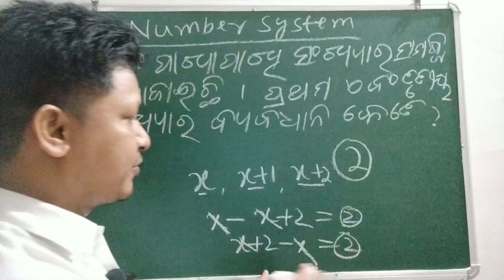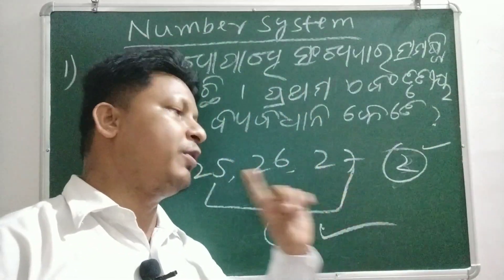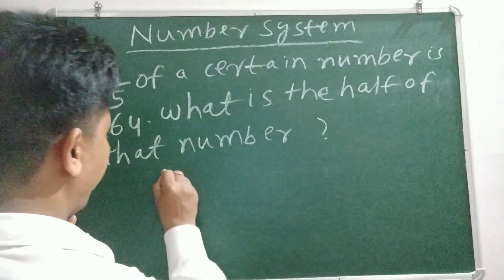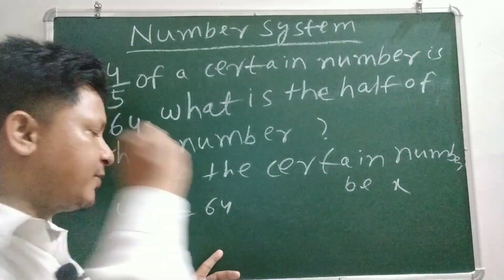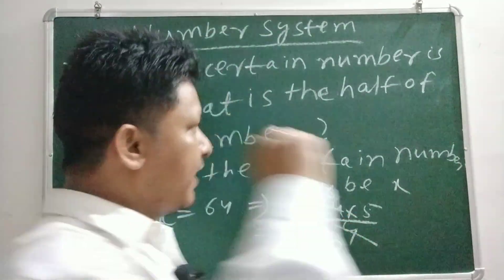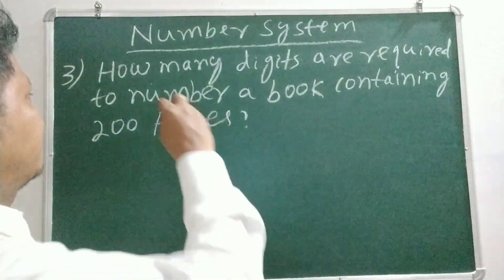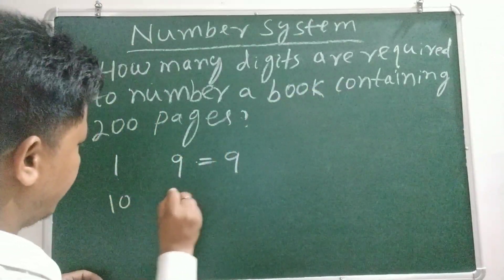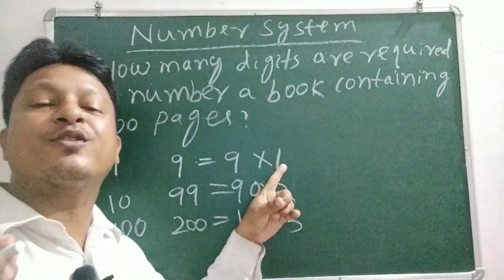🔴 Number system || Number system math in odia || Kuldip teching trick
For quaries